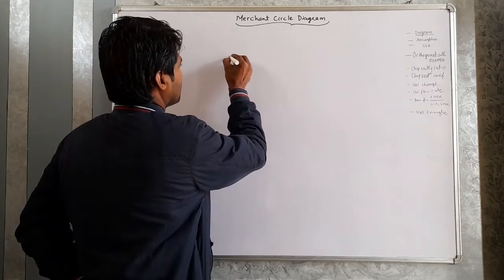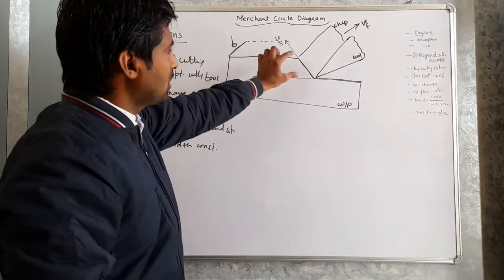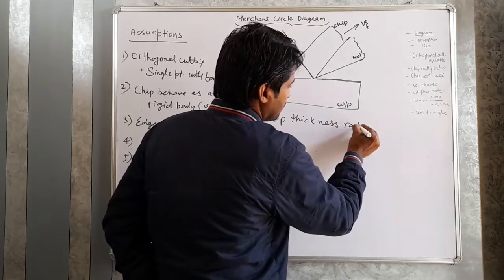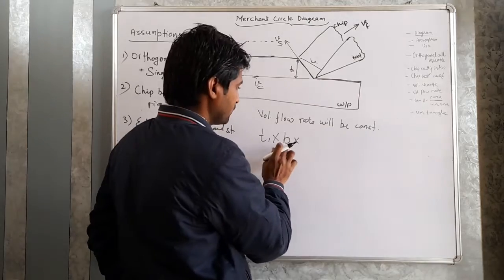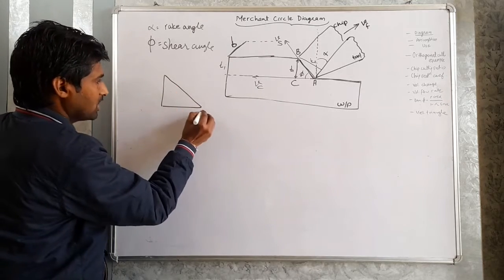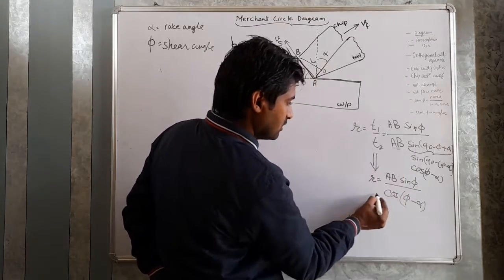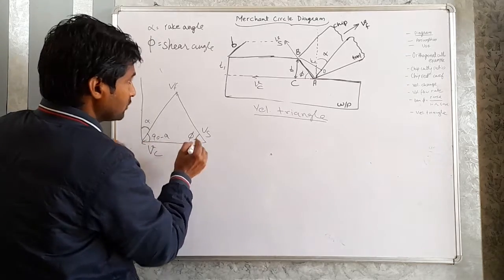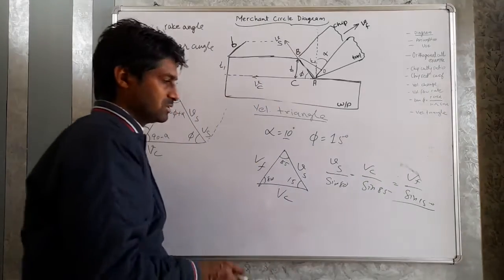Merchant Circle Diagram - Part #1 By Manufacturing Made Easy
This video comprises the background information needed to draw the Merchant Circle Diagram.
The links for other two videos on Merchant circle are:

About Channel and Founder: This Channel Founded By Dr. Sunil Kumar On 2021 For Gate Preperation and Coaching for Students Those Want to Prepare for Gate Examination In India. Dr. Sunil Kumar is Ph.D. Holder From ( IIT Roorkee, India ). Here we Deals With Topics Related To Manufacturing Engineering And All The Content Relavent to Competitive Exam and Interviews.

GATE
IES
PSU
Engineering Civil Services
Mechanical Engineering

Manufacturing Made Easy
manufacturingmadeeasy